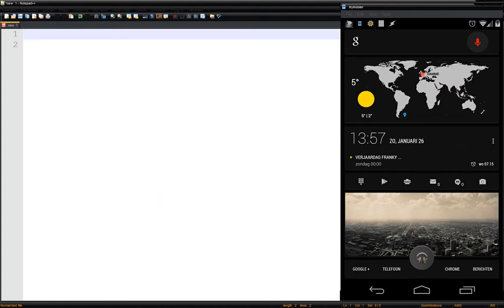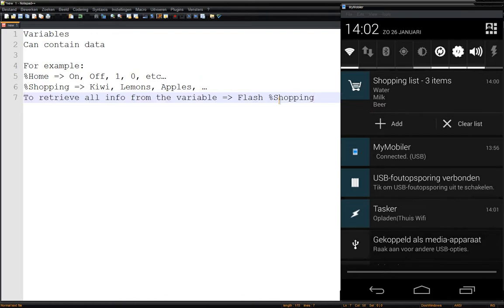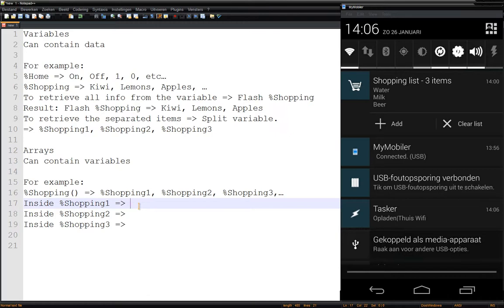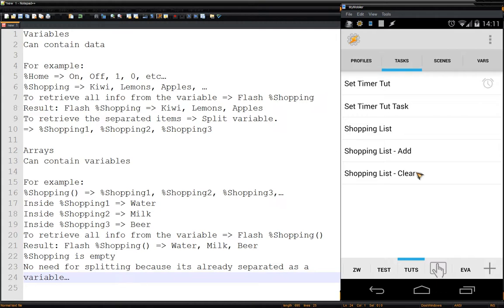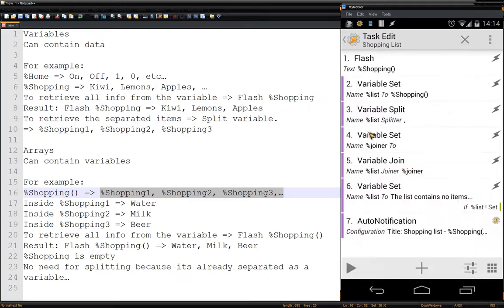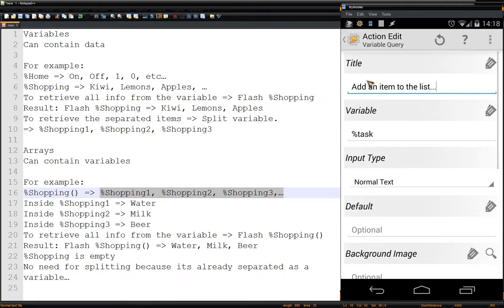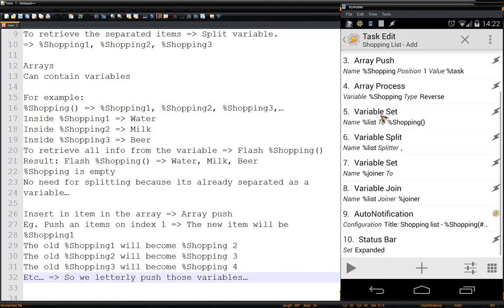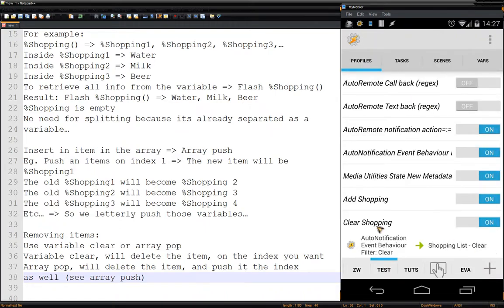Tasker tutorial: Create a shopping list using arrays and variables.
In this tutorial, I will explain how arrays works, different from variables, and I give you an example to create a shoppinglist with autonotification...